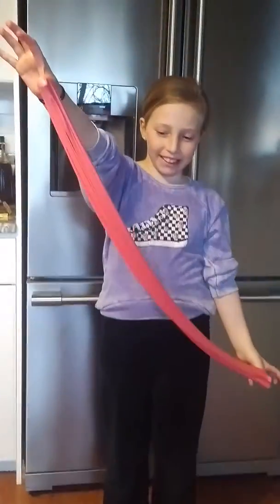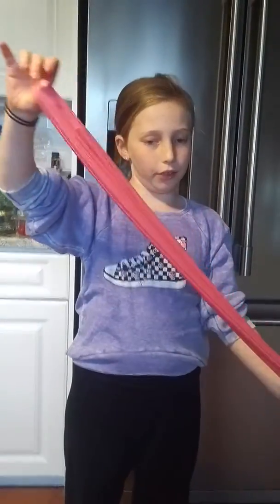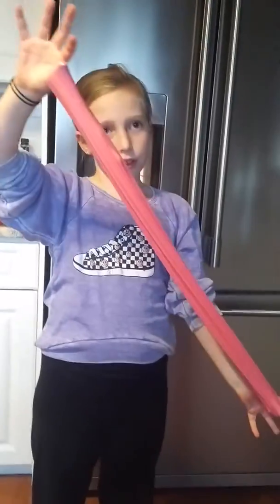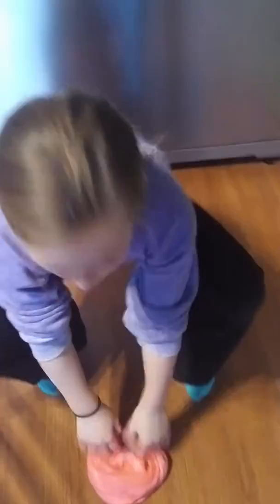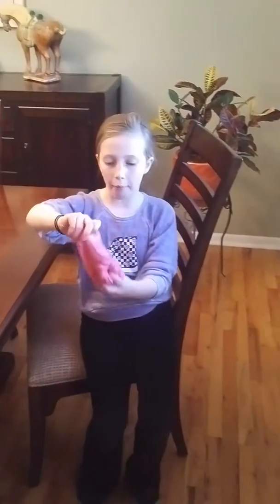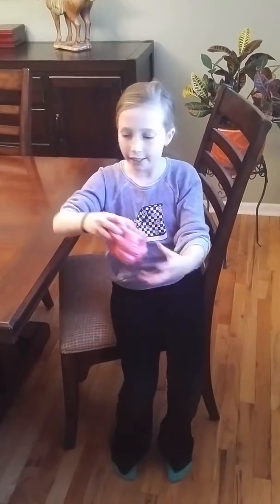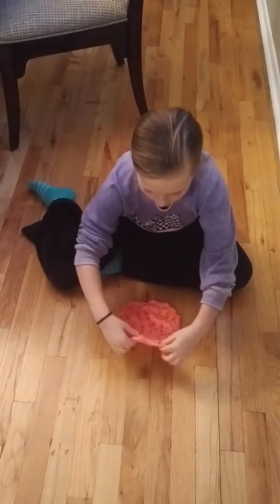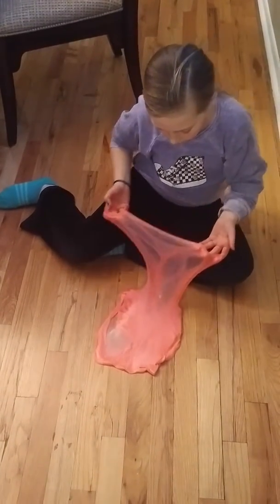Lyv SUPER Satisfying Slime